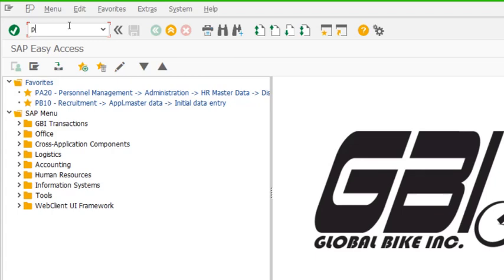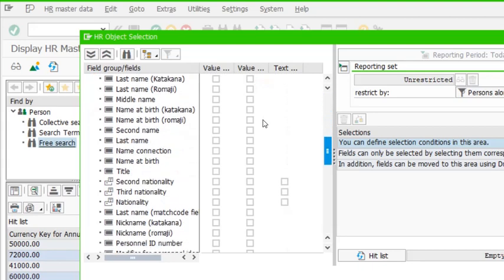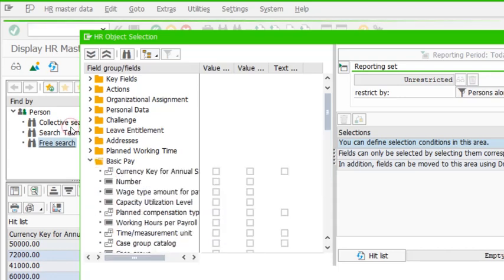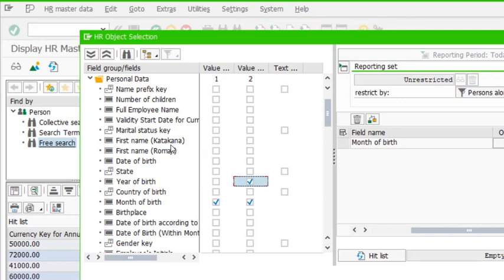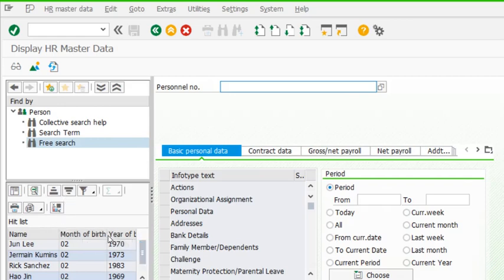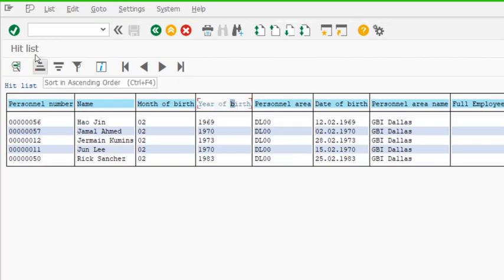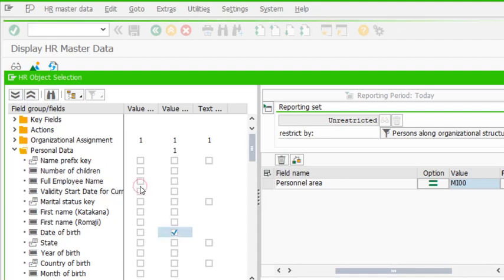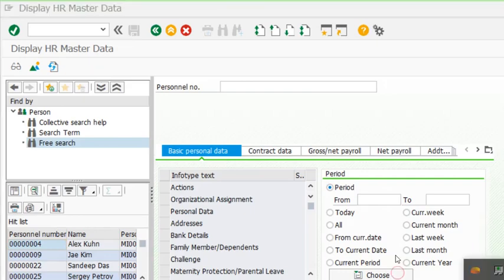SAP HCM PA20 | Using Free Search | Video - 10